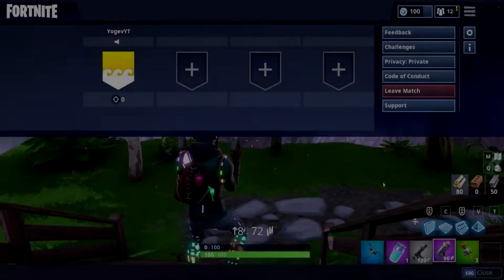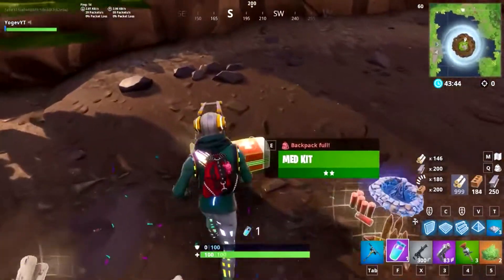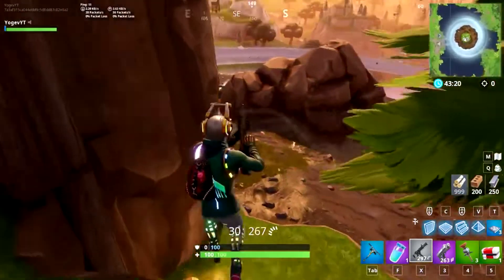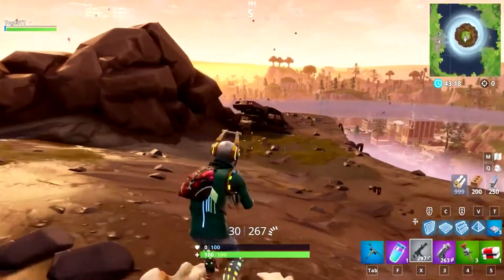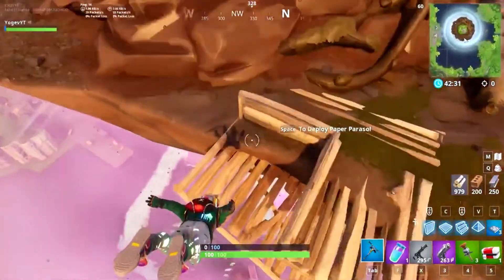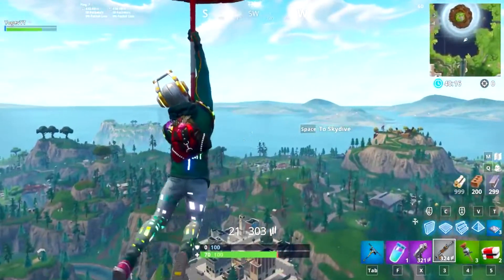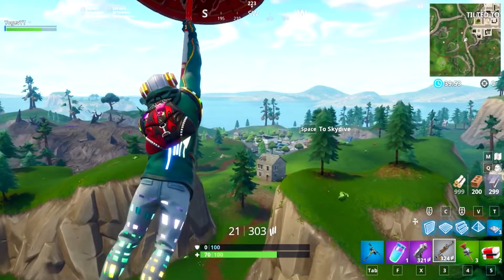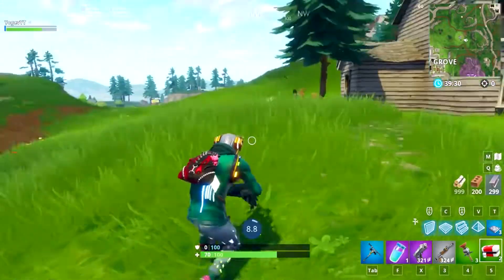How To Get HALF WAY Across The Season 6 Map in 30 Seconds! (Fortnite Tips + Tricks)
Hey everyone! Thanks so much for stopping by the video! Today I show you guys how to get half way across the Season 6 map in less than 30 seconds! Have a great day guys! Love y'all!

-Video was uploaded by Yogev